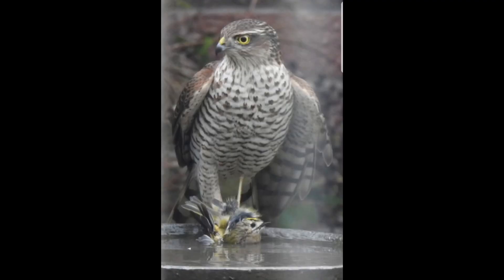Three New Birds For The Garden Tick List